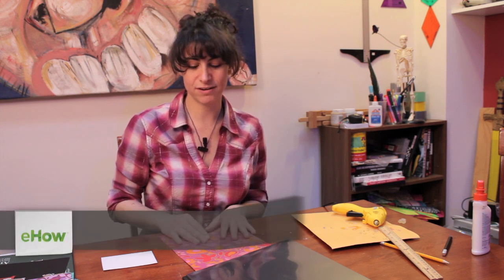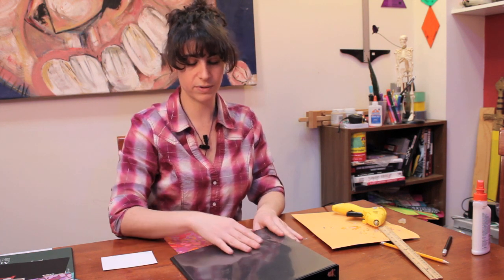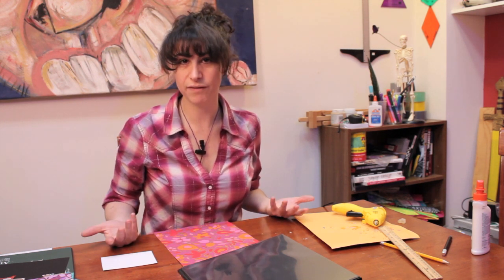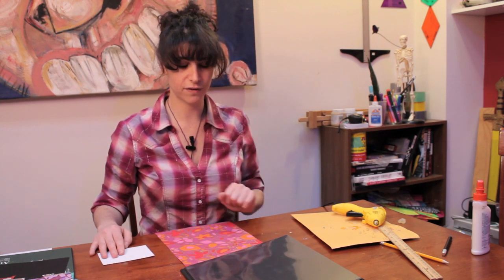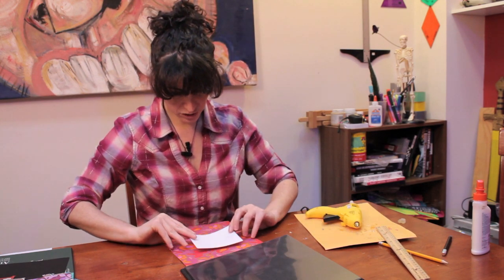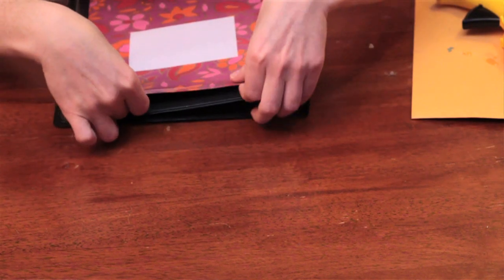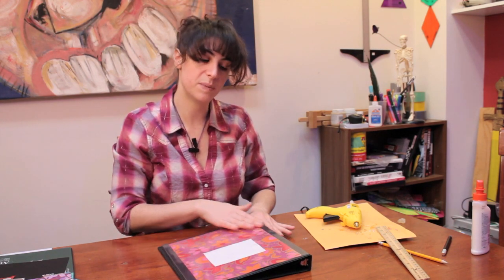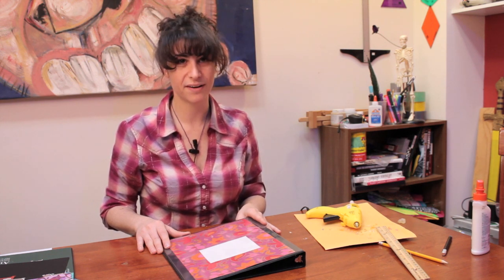How to Decorate a Three-Ring Binder : Arts & Crafts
Decorating a three-ring binder is a great way to put your own personal stamp on an object that you'll be spending a lot of time with. Decorate a three-ring binder with help from an expert with an extensive background in drawing, including a college education at Columbia in Chicago in this free video clip.